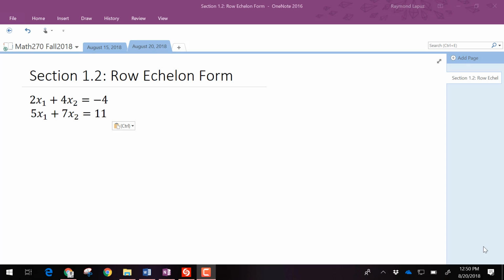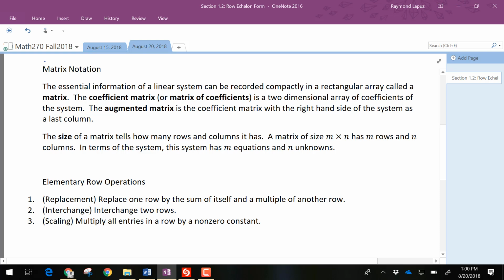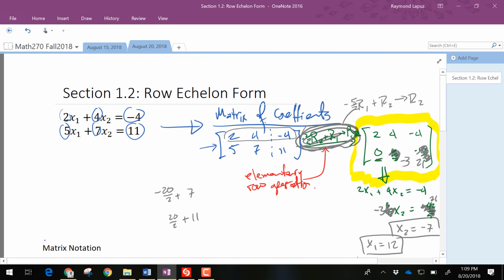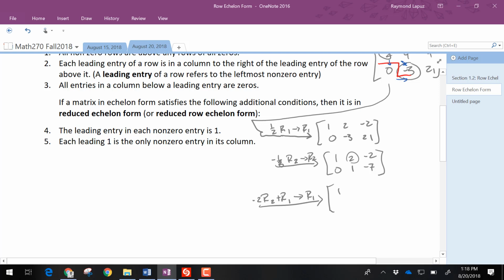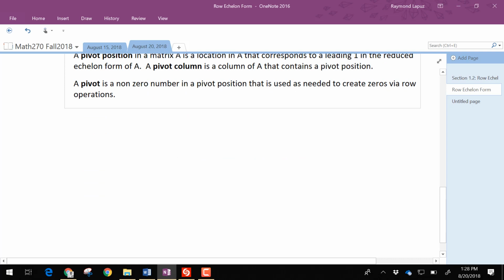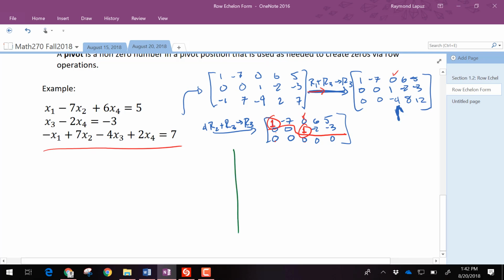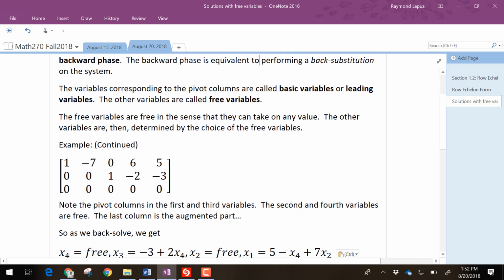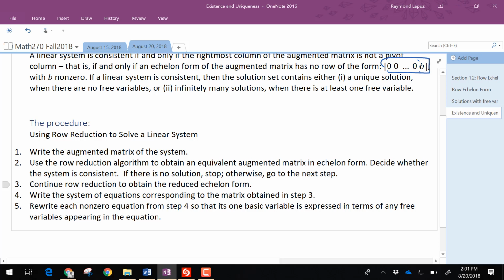0820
Fall 2018
Cañada College
Lapuz